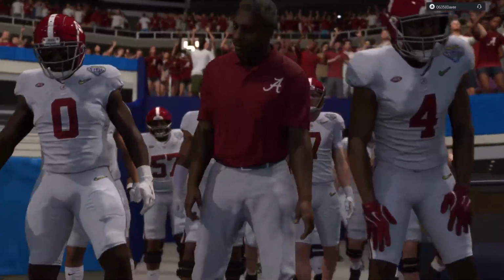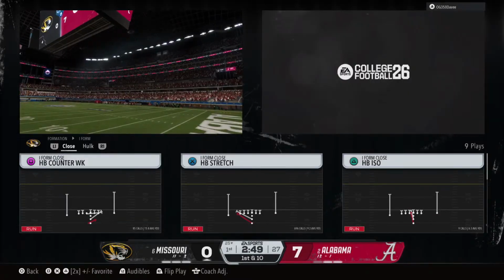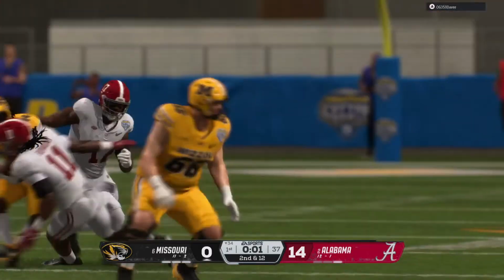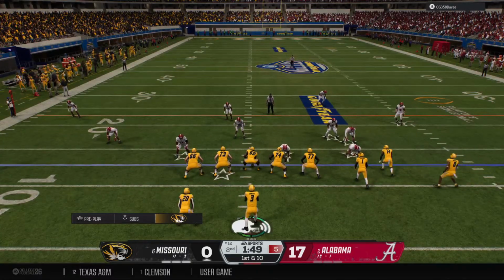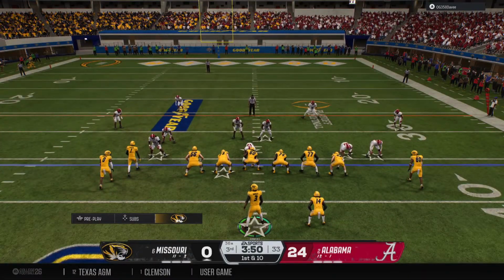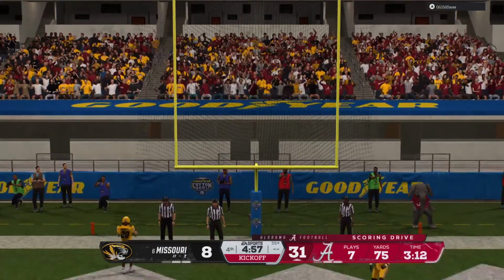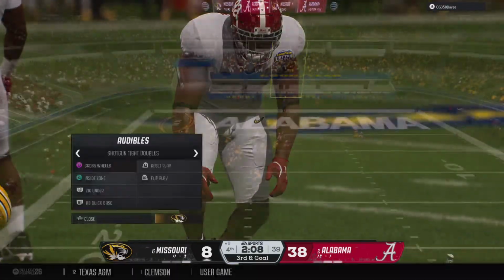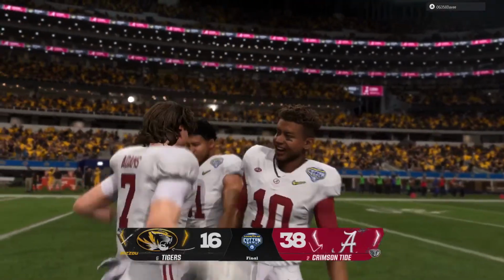Grid Yr3 Playoffs Round 3